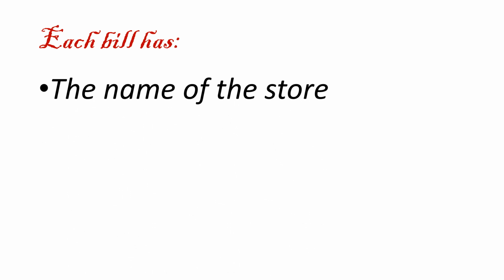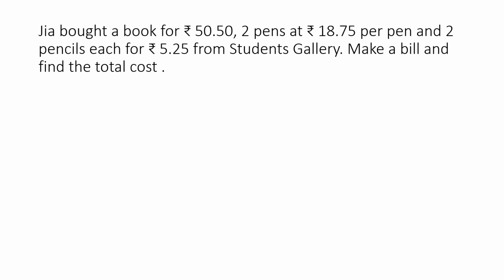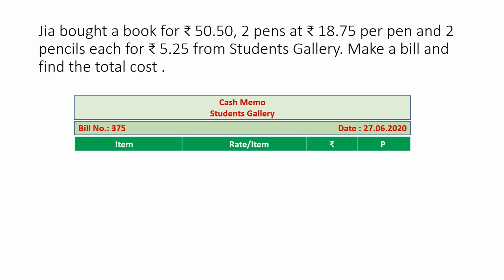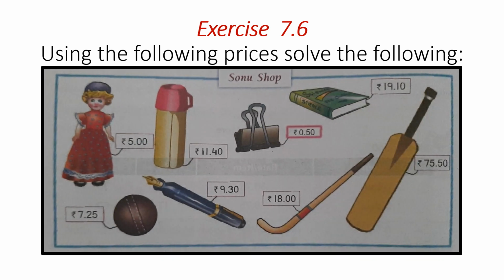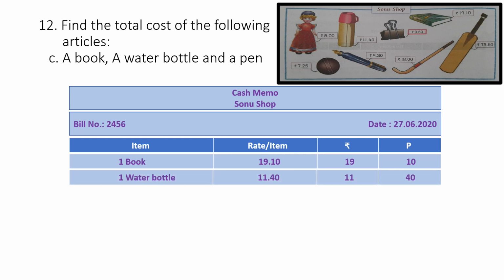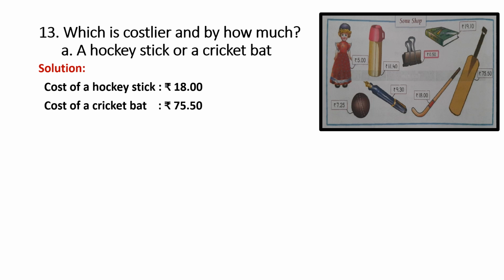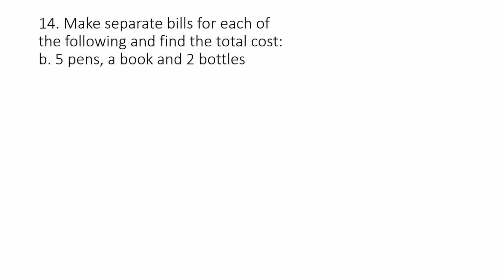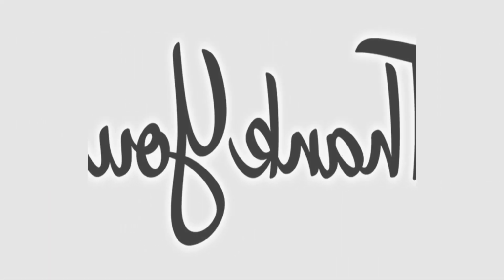Making Bills Class 3